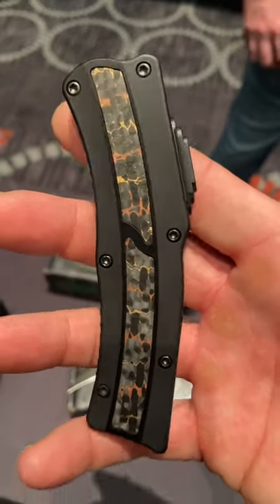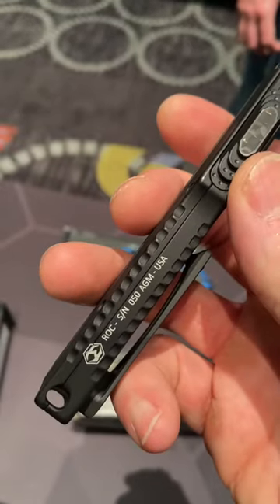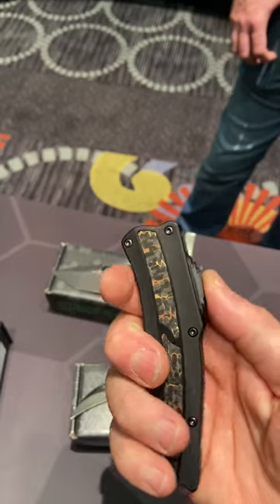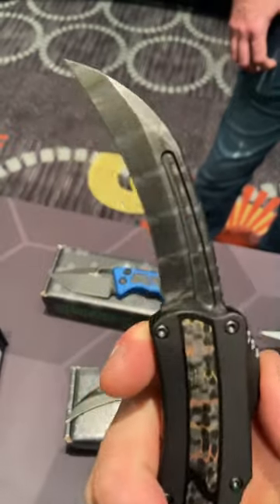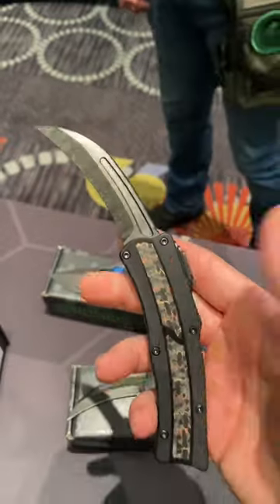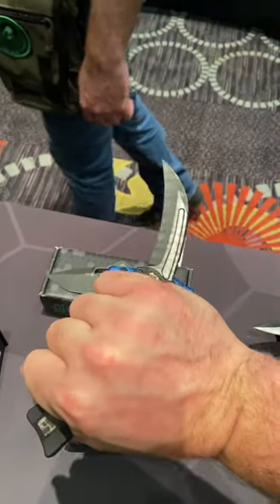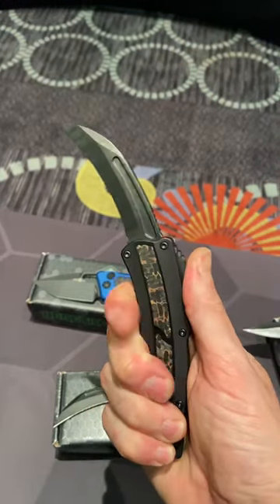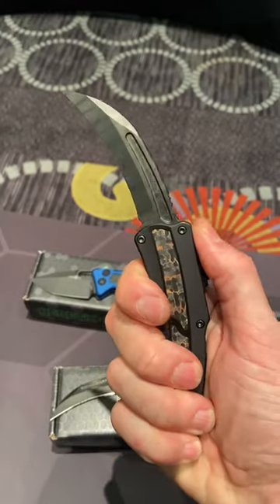OMG WHAT IS THIS KNIFE!?!?